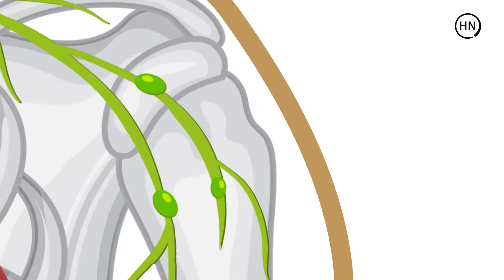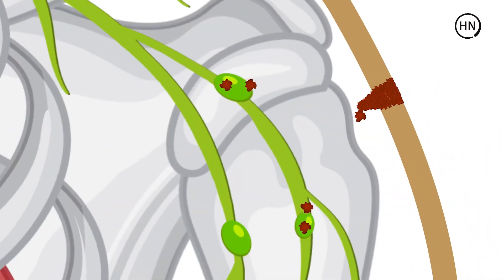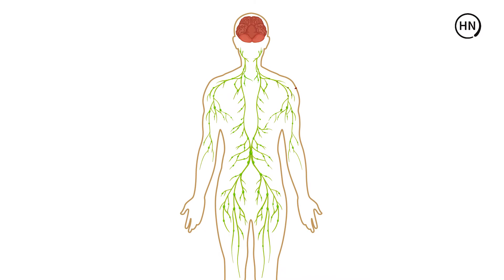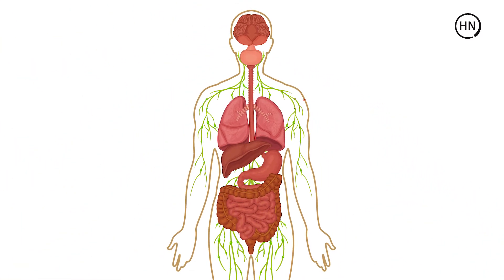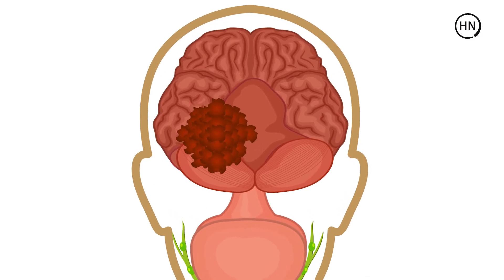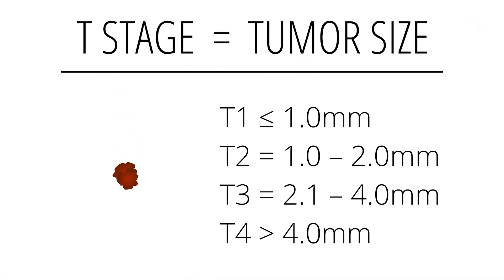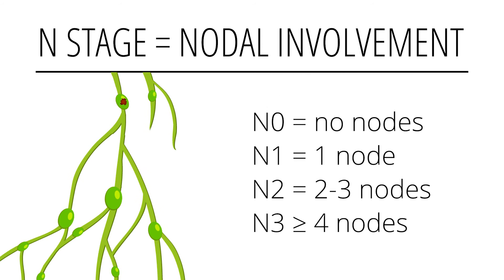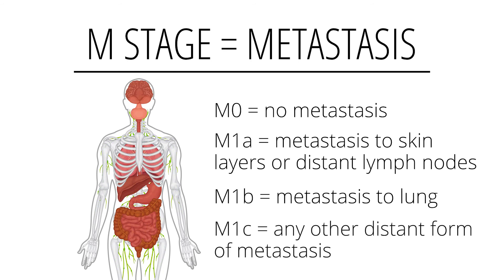Understanding Melanoma Stages